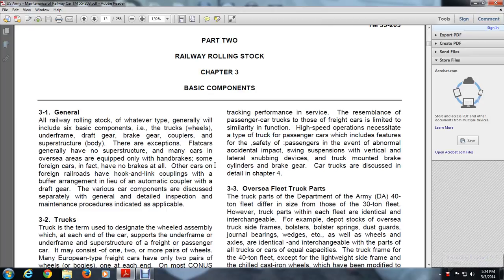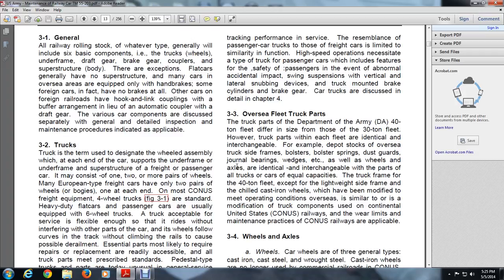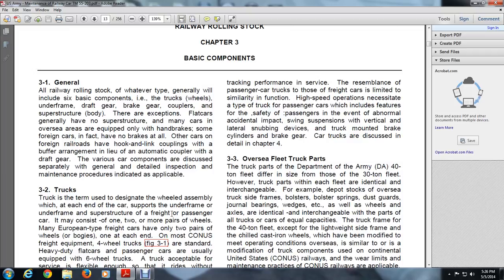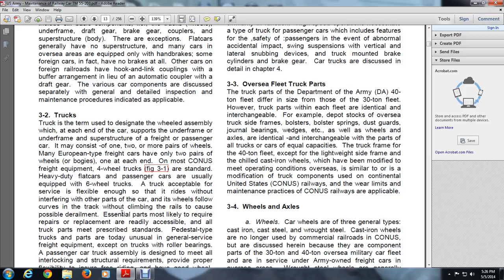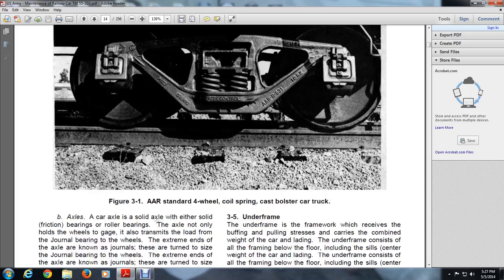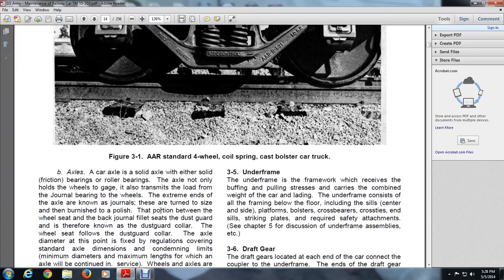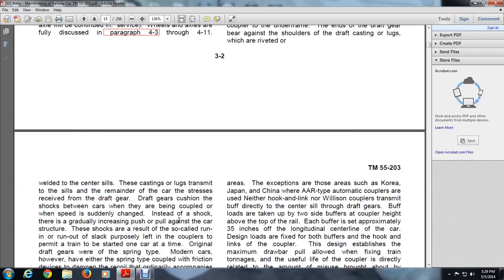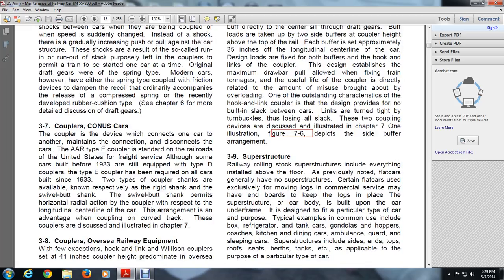chapter 3 1